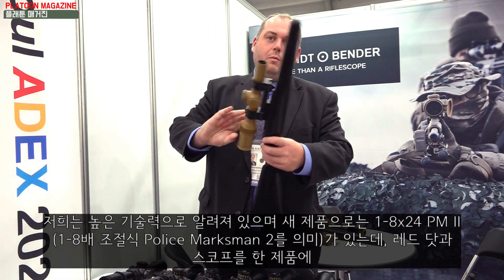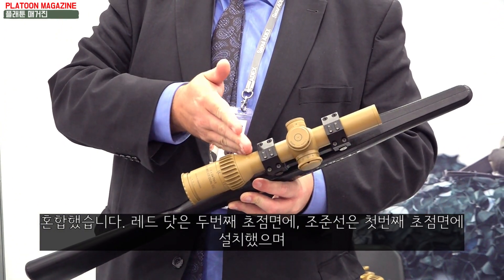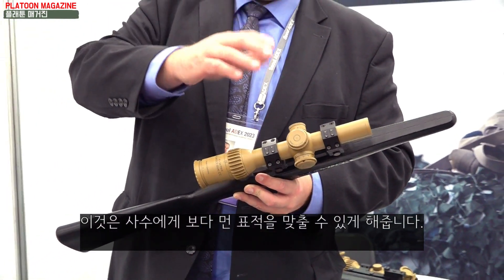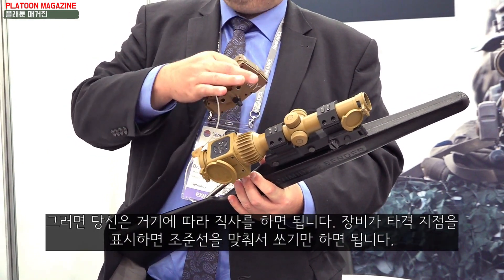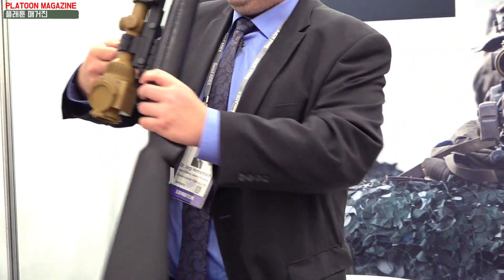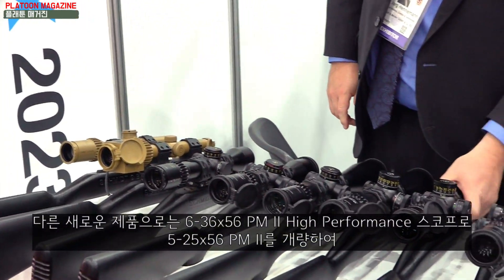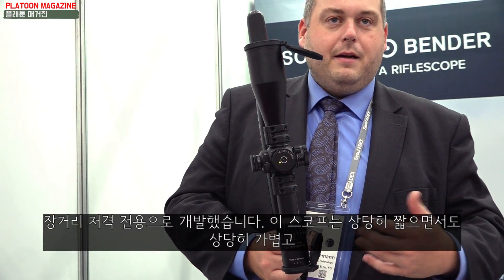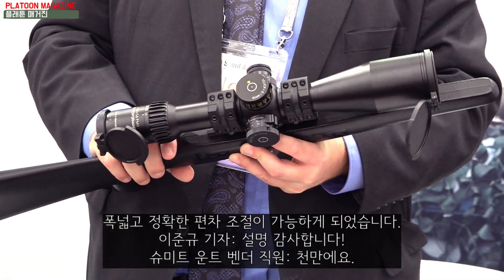독일제 최고급 수제 스코프를 만나다: [슈미트 운트 벤더] ADEX 2023 Rifle Scope: [SCHMIDT & BENDER] ADEX 2023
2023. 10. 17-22일에 성남 서울 공항에서 열린 ADEX 2023을 취재한 영상입니다.
독일 [슈미트 운트 벤더]사의 유명한 스코프들을 직접 눈으로 볼 수 있는 귀중한 기회였습니다.
이 회사는 독일, 헝가리 공장 합해서 총 직원 수가 140명 정도로, 이 인원으로 고품질 스코프를 직접 깎아서 수공으로 만들기 때문에 매년 생산 수량도 제한되어 있고 고가인 편입니다.
일부 민간인 고객 및 경찰, 군대를 위해 커스텀 제작도 하고 있습니다.
Rifle Scope: [SCHMIDT & BENDER] ADEX 2023.